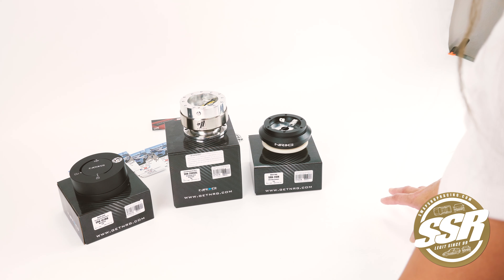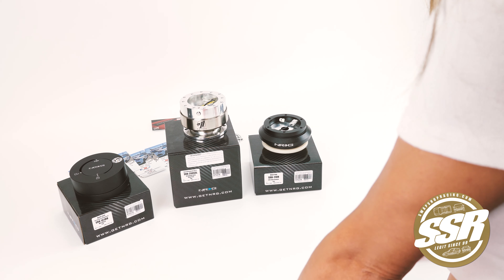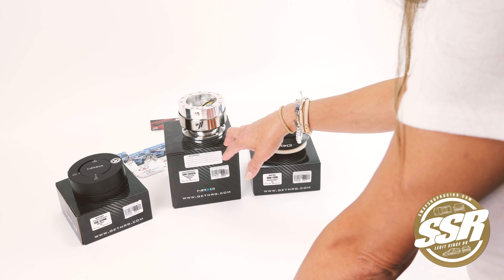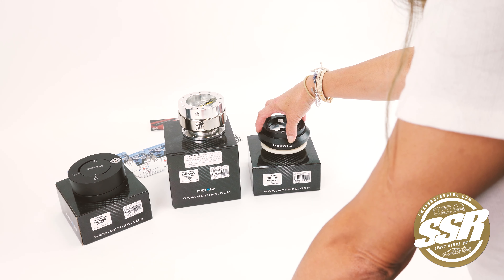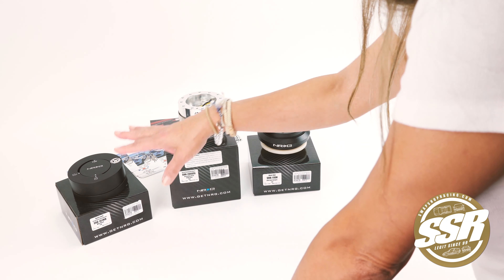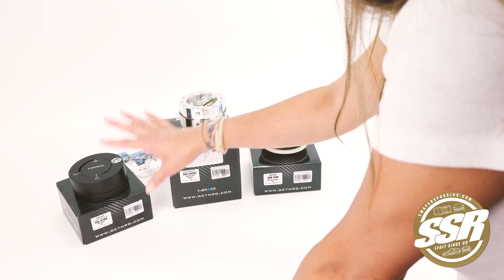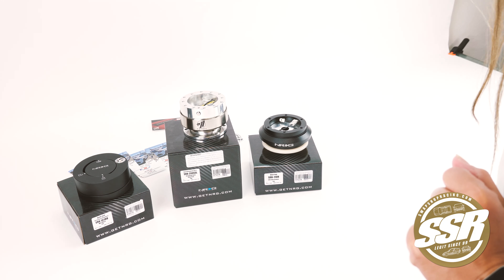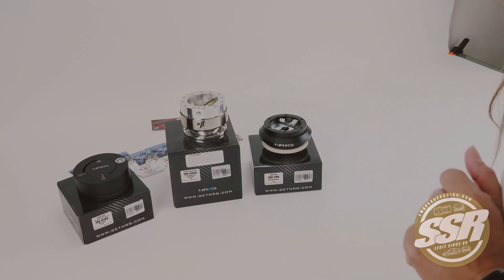NRG Quick Release Combo Package #3 from Swap Shop Racing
This NRG Quick Release package Includes: NRG Quick Release Kit, Quick Lock, & Short Hub.